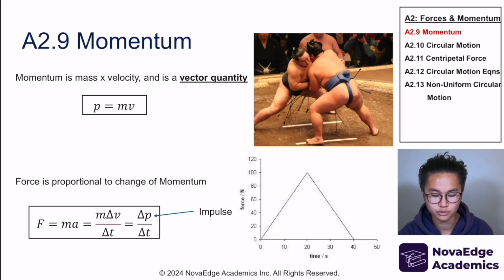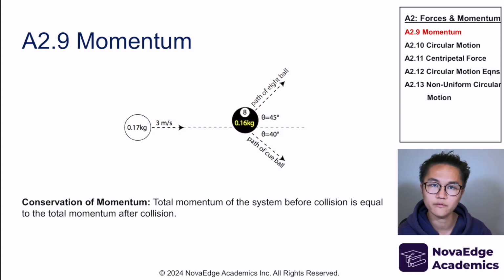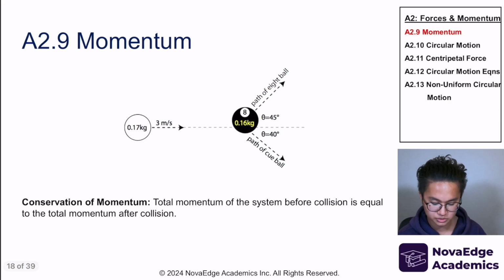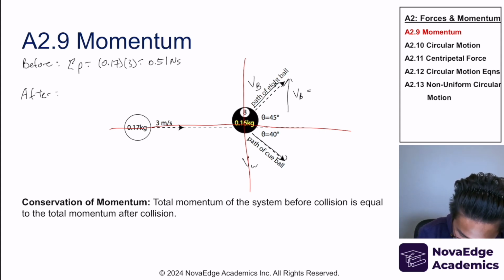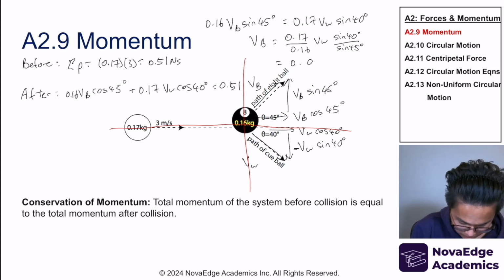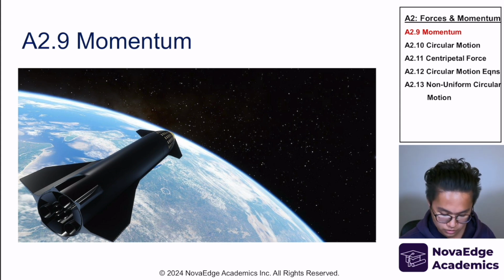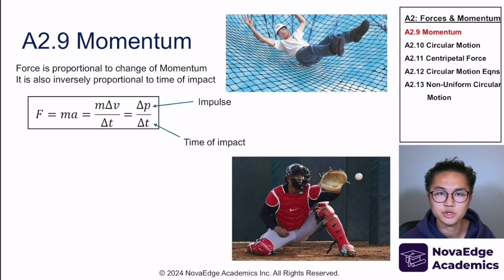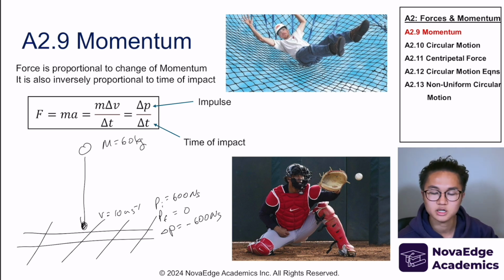NEW 2025 EXAM IB Physics A2 Forces & Momentum Part 2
Hi, my name is Hiraku Murakami here with NovaEdge Academics. In this video, we take you through IB Physics A2 Forces and Momentum Part 1 in an all-comprehensive lecture-style format. It covers Momentum, Conservation of momentum and practice problems related to it.